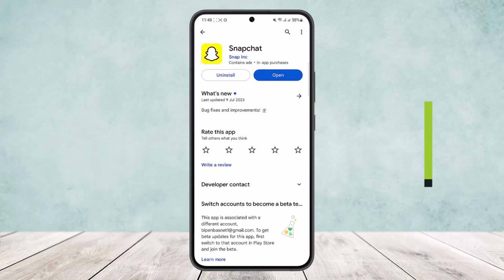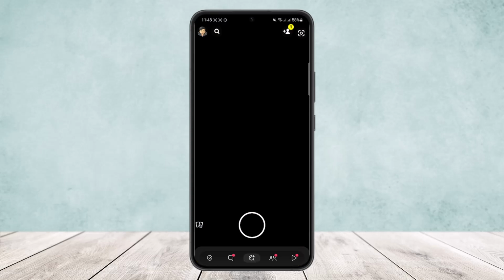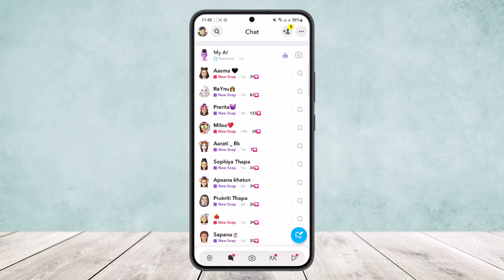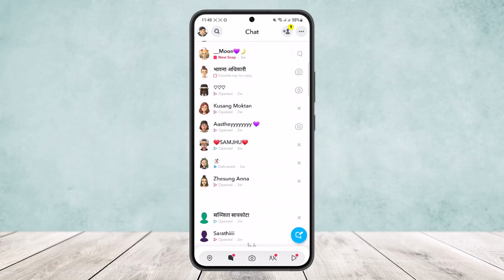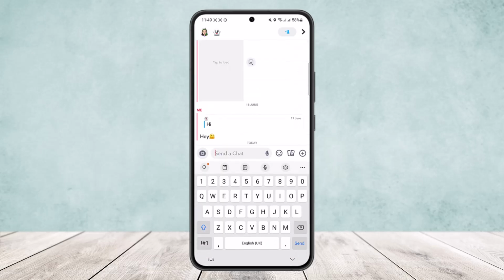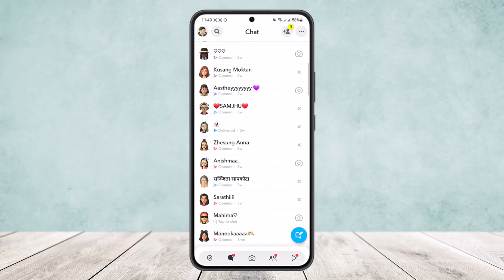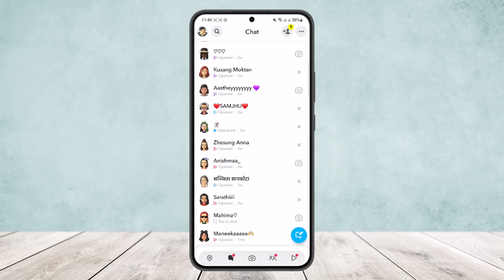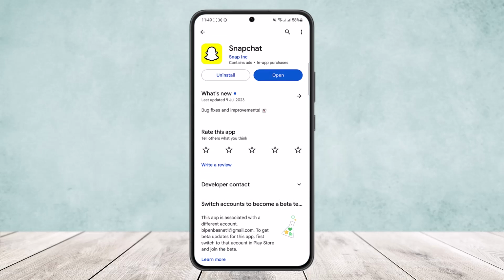How To Know If Someone Unadded Or Deleted You On Snapchat !!!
In this tutorial video, I will simply show you how to know if someone has removed you on Snapchat. So just make sure to watch this video till the end.

~ Video Chapters:
0:00 Introduction
0:11 Know If Your Have Been Removed
1:07 Know By Search
1:16 Outro